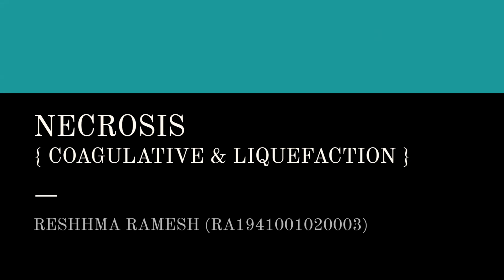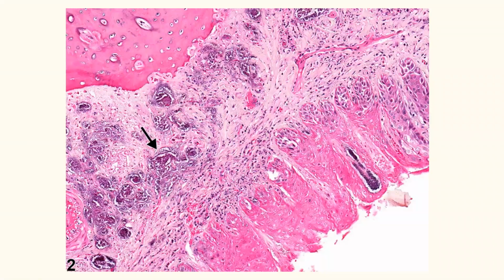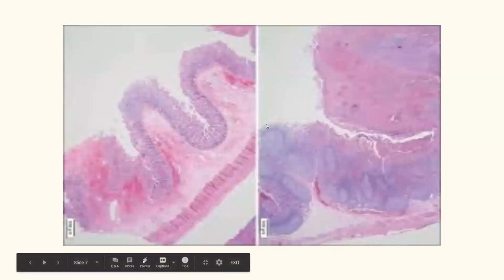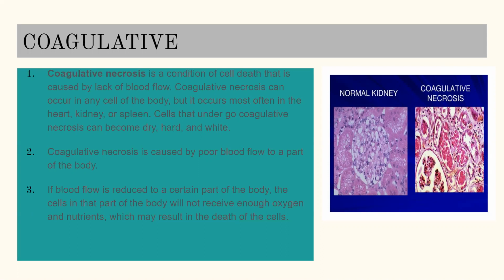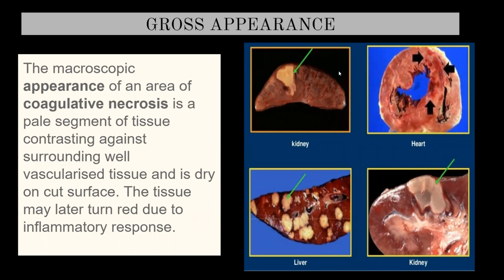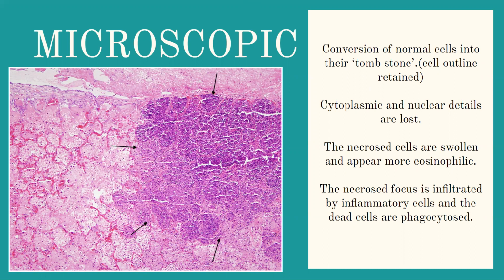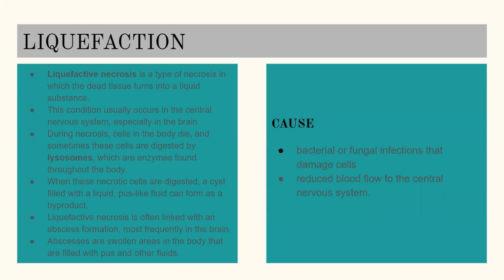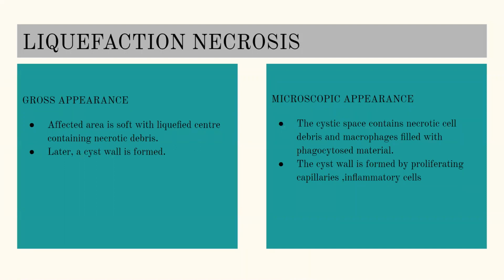Necrosis..by Reshma Ramesh